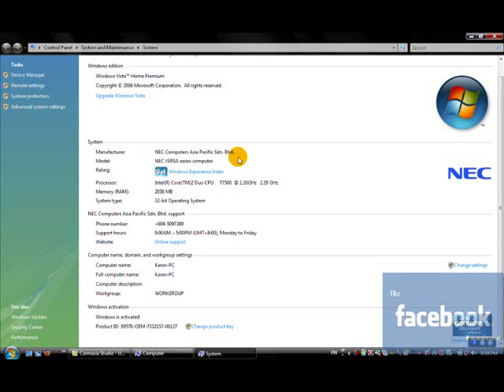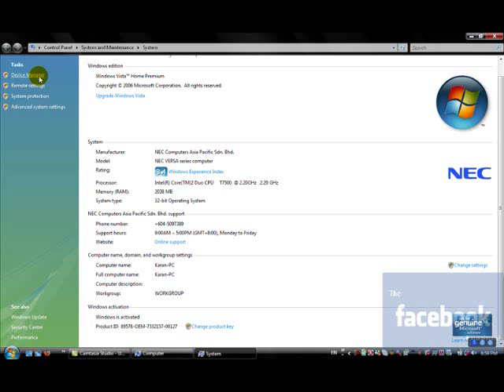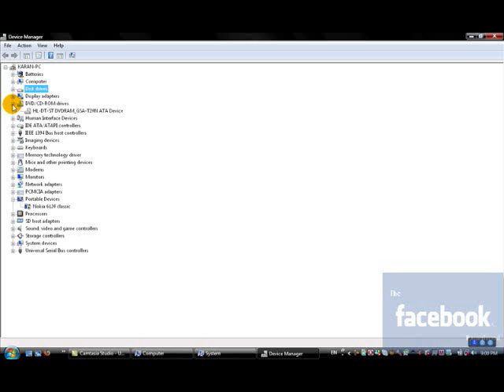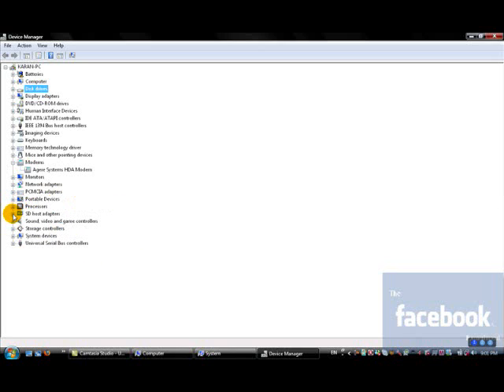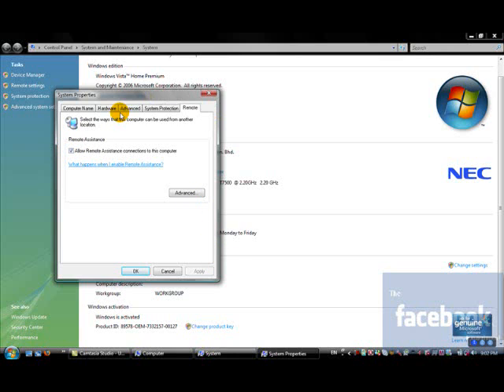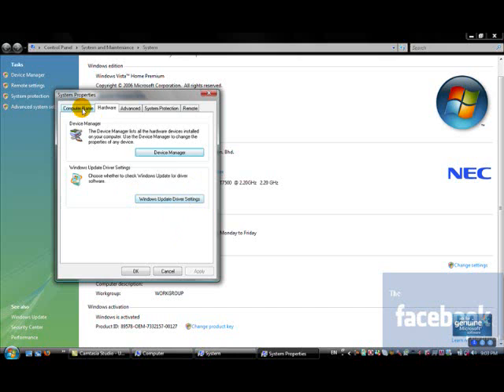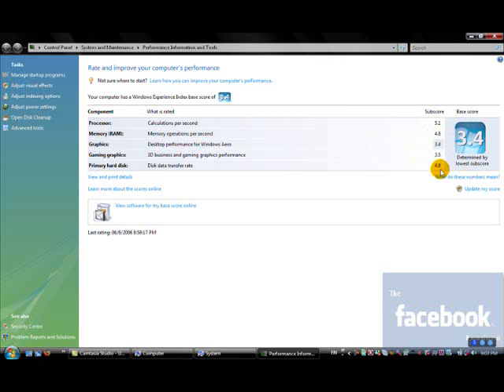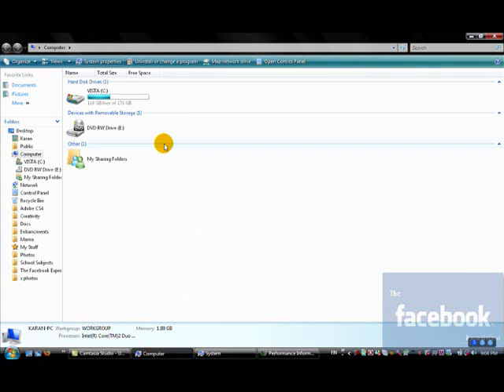How To Find Out ALL Your Computer Information (WinVista)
The Facebook Experiment Tutorials

The Facebook Experiment

JOIN TODAY!